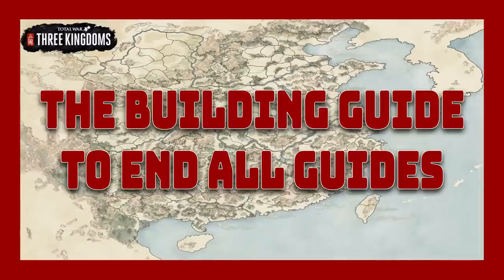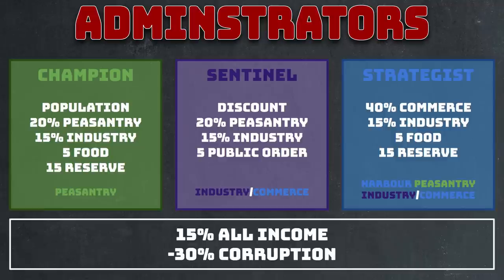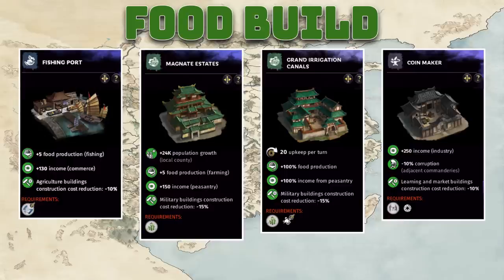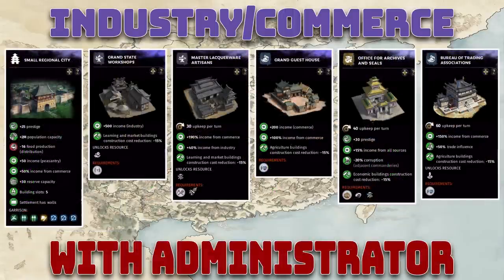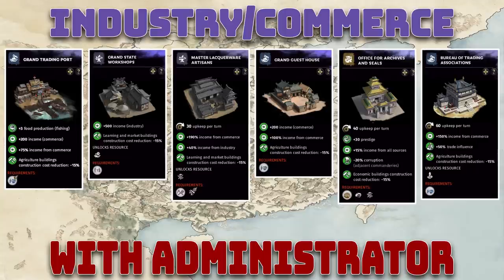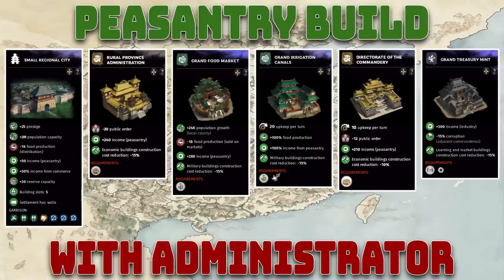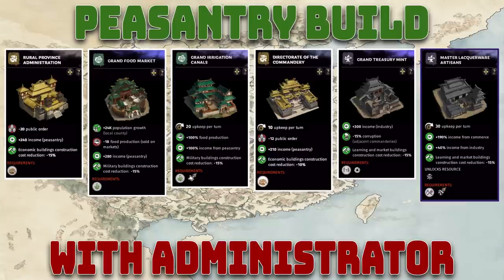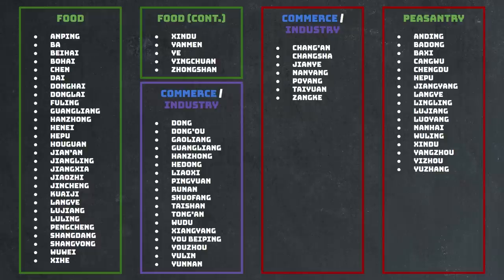The Building Guide to End All Guides | A Better Commandery (ABC) Guide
I finally made the building guide to end all commandery building guide (at least until the next patch change)!